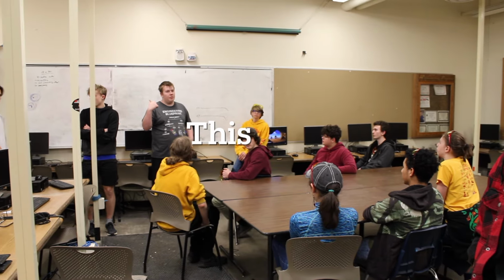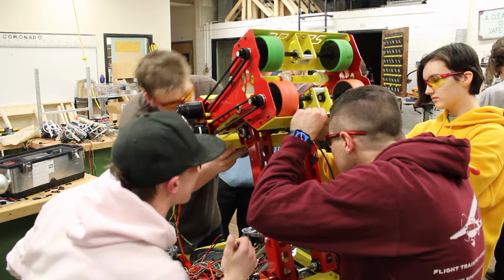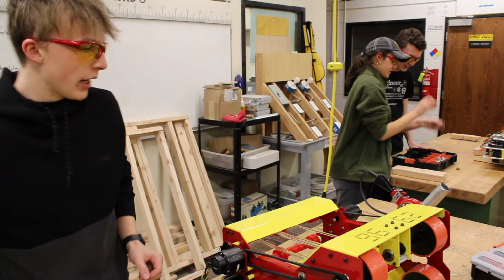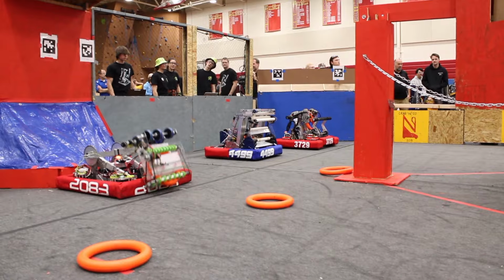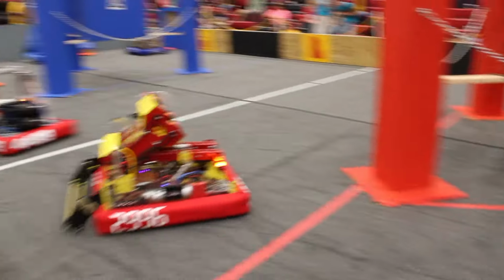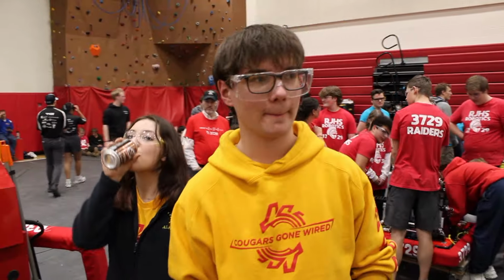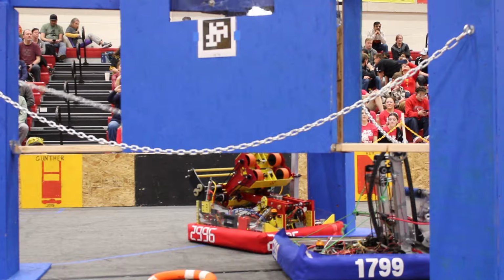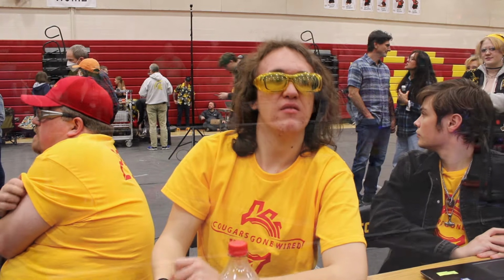How our robot got to drive for the first time in front of 50 others.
In this video, our robot is actually (100% real this time) built with parts we got ordered from a professional machining company! Now our robot gets its first chance to compete in real matches, that is, if it isn't broken, which you'll have to watch to find out ;).